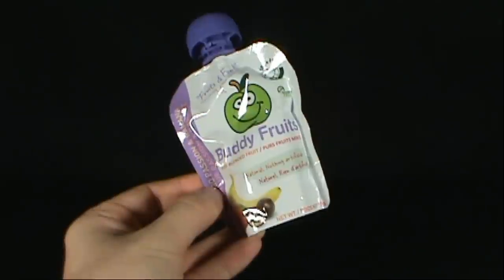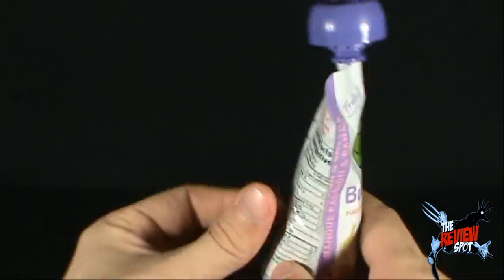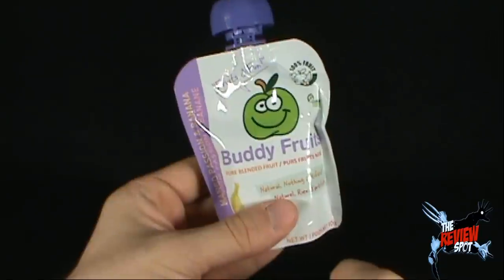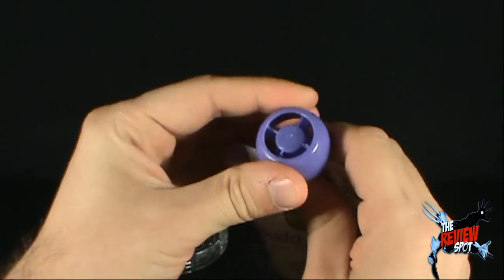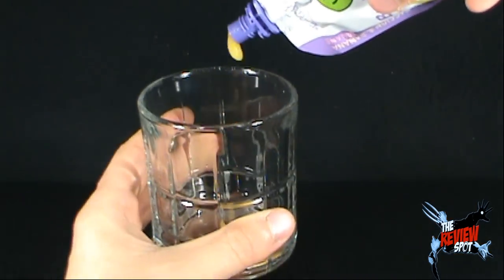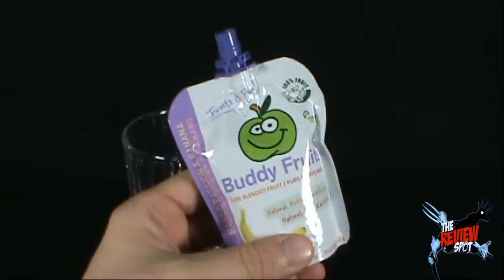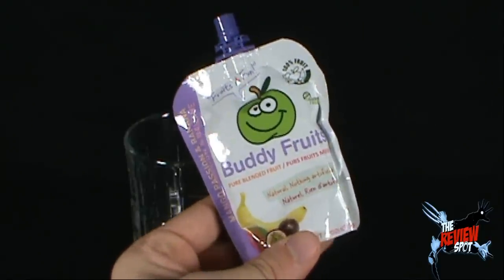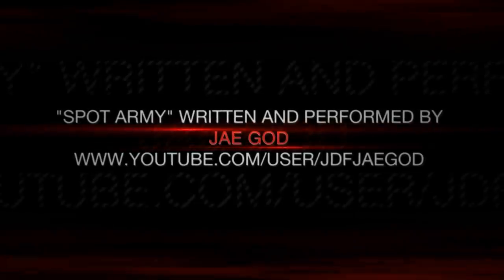Random Spot - Buddy Fruits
On today's Spot, we'll be having a look at the Buddy Fruits

and